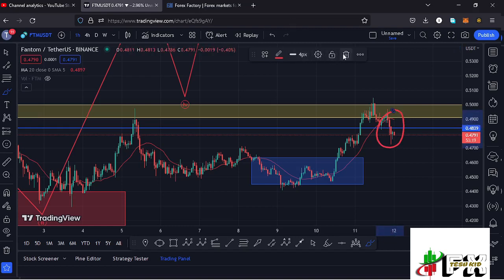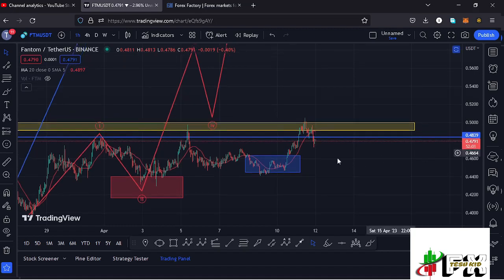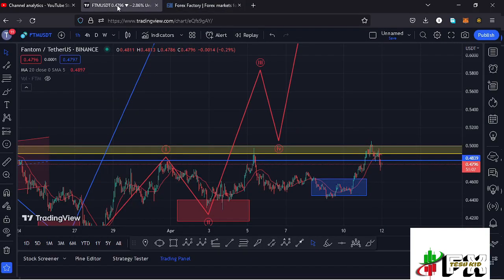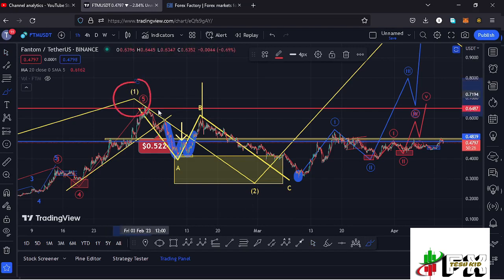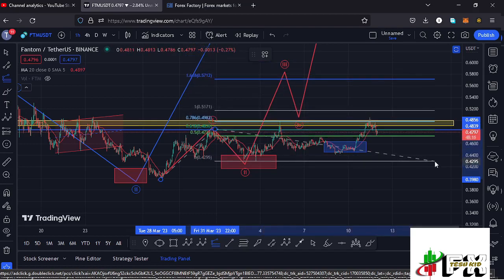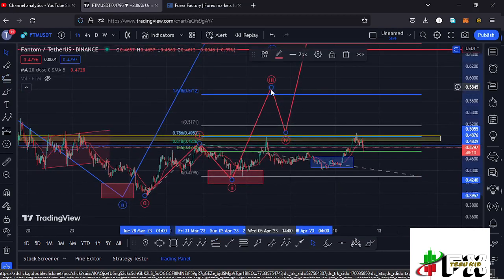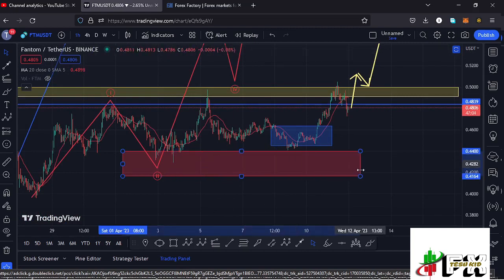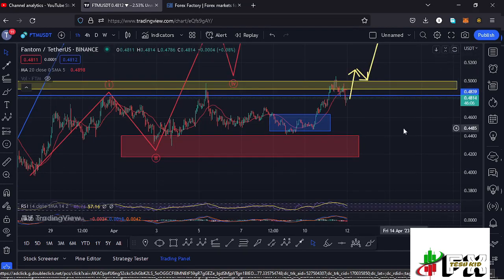🚀FANTOM (FTM) WILL BREAKOUT SOON !! HERE IS WHY [NEXT TARGETS]